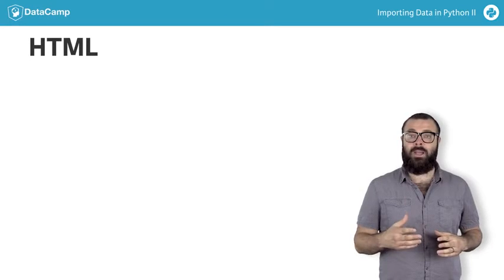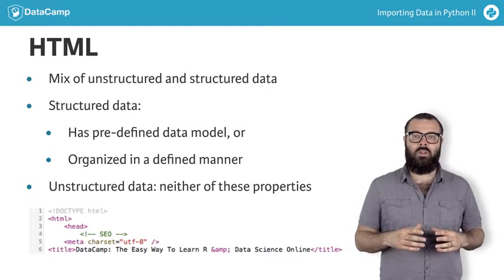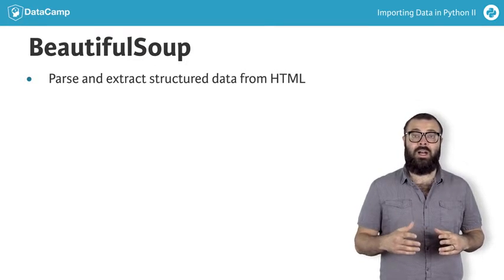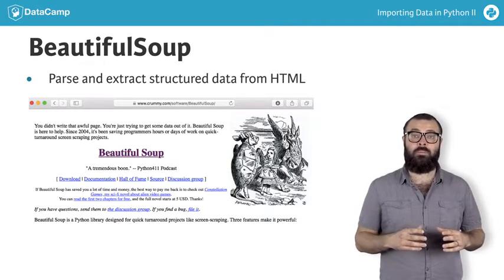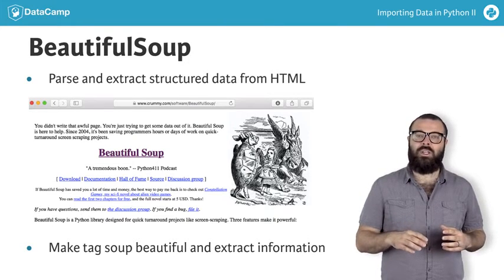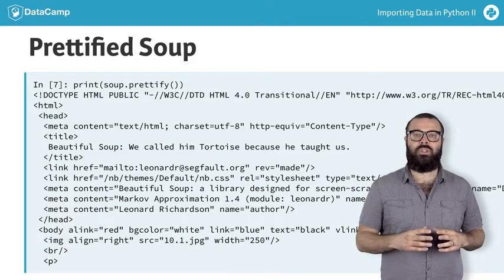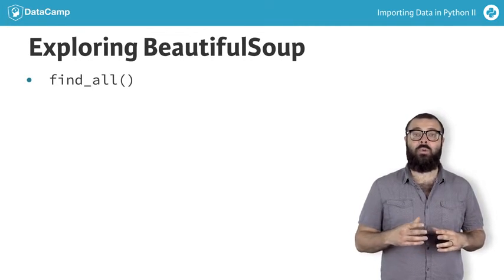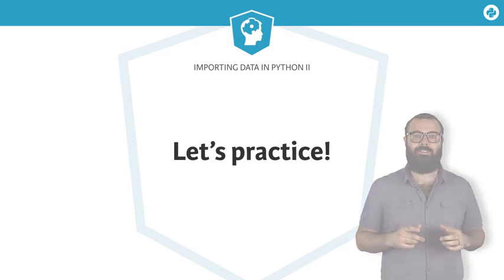Scraping the web with Python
Wow! you have just scraped HTML data from the web and you've done so using two different packages: urllib and requests. You also saw that requests provided a higher-level interface in that you needed to write less lines of to retrieve the relevant HTML as a string. You've got the HTML of your page of interest but, generally HTML is a humble-jumble mix of both unstructured and structured data.

A word on these terms:

structured data is data that has a pre-defined data model or that is organized in a defined manner.
unstructured data is data that does not possess either of these properties.
HTML is interesting because, although much of it is unstructured text, it does contain tags that determine where, for examples, headings can be found, and hyperlinks. In general, to turn HTML that you have scraped from the world wide web into useful data, you'll need to parse it and extract structured data from it. In this video and the next few interactive exercises, we'll provide a brief introduction to how you can perform such tasks using the Python package Beautiful Soup.

The first words at the top are:

You didn't write that awful page. You're just trying to get some data out of it. Beautiful Soup is here to help. Since 2004, it's been saving programmers hours or days of work on quick-turnaround screen scraping projects.
Firstly, a word on the name of the package: Beautiful Soup? In web development, the term "tag soup" refers to structurally or syntactically incorrect HTML code written for a web page. What Beautiful Soup does best is to make tag soup beautiful again and to extract information from it with ease! In fact, the main object created and queried when using this package is called BeautifulSoup and it has a very important associated method called prettify!

Lets now see Beautiful Soup in Beautiful Action!

Once again, you use requests to scrape the HTML from the web.
Then you create a BeautifulSoup object from the resulting HTML and prettify.
Printing the prettified Soup and the original HTML, you can see that for, example, the prettified Soup is indented in the way you would expect properly written HTML to be.
You'll explore a few of the methods that you can apply to your soupified HTML in the following exercises, such as title and get_text, which extract the title and text, respectively.

You'll also work with the Soupy method find_all in order to extract the URLs of all of the hyperlinks in the HTML.

These are merely a few of many methods existing in BeautifulSoup to extract data from HTML. If, after completing these exercises, you find yourself thirsting for more BeautifulSoup, there are plenty of great resources on their website.

OK: now it's your turn to jump into the deep end of the proverbial soup bowl! Happy hacking!